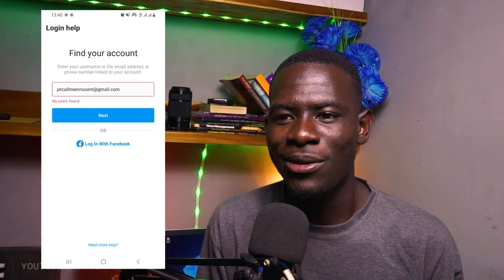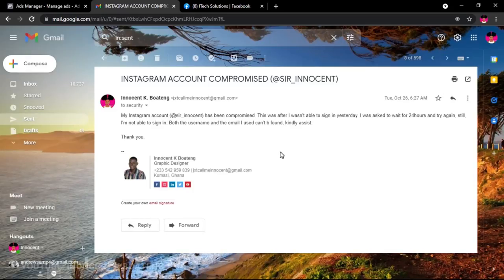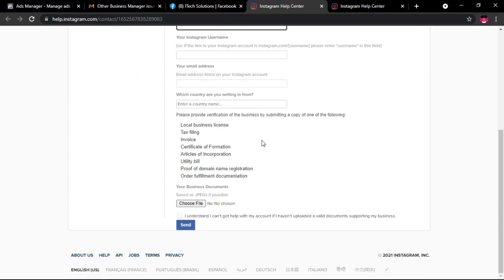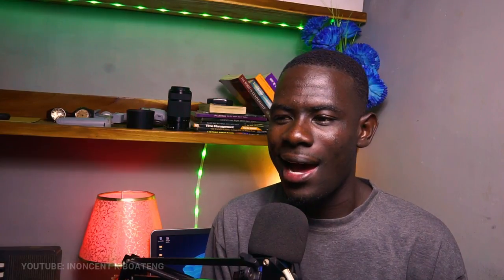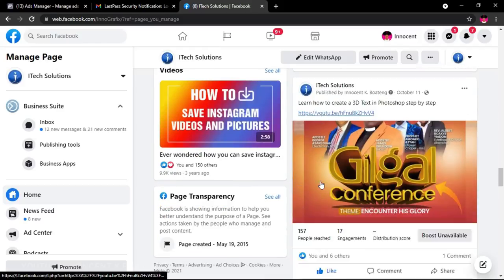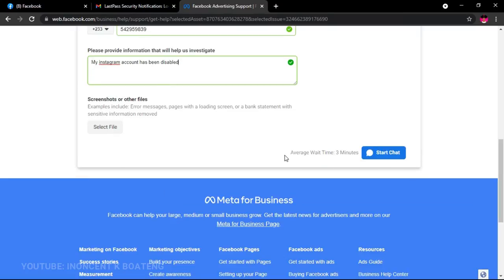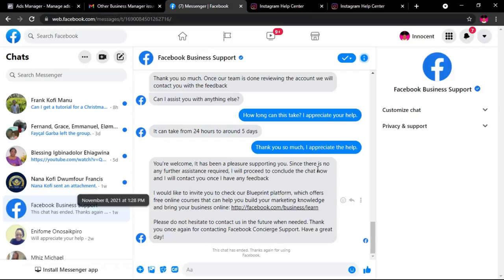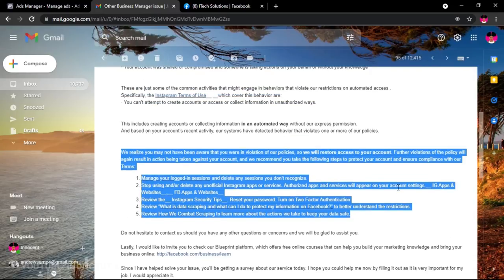How I Got My DISABLED INSTAGRAM ACCOUNT Back in 24Hrs After I Spoke With A Facebook Live Agent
Comments are disabled because of bots. If you want me to help you recover your Instagram account, reach out (for fast response)

I Spoke With A Facebook Live Agent & Got My Disabled Instagram Account Back in just 24 hours. In this video, I explain why my Instagram account got disabled and how I got it back. I hope you find this helpful.

This video is also related to innocent k boateng, innografix, Ghanaian YouTuber, Ghanaian tech YouTuber,

Much love